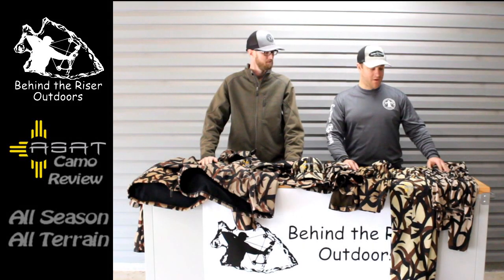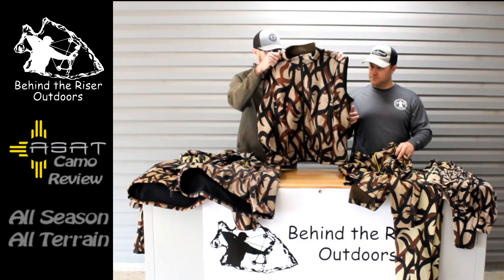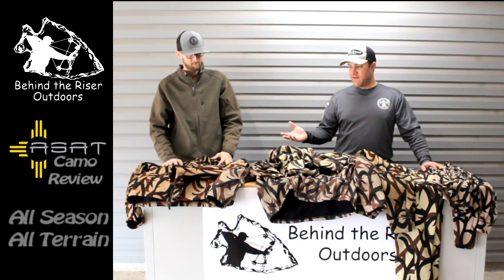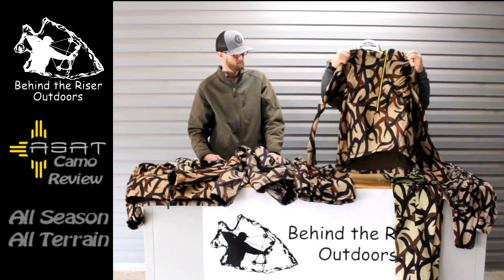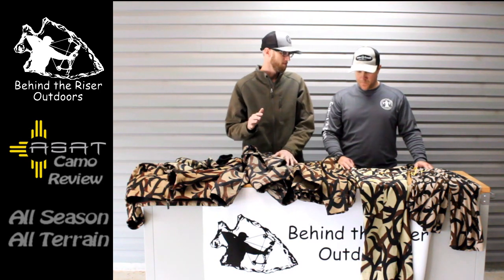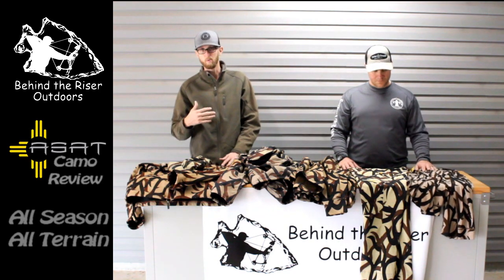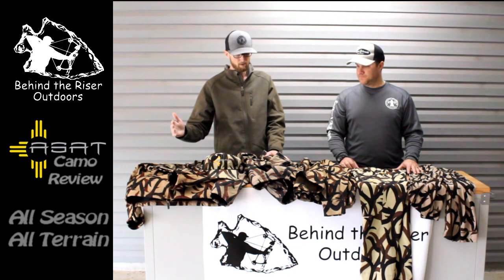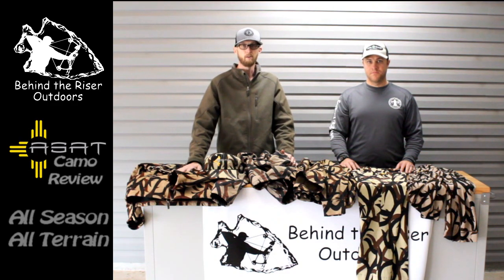ASAT Camo Review All Season, All Terrain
ASATCamo.com - *Gear Weights at the Bottom*

All season, all terrain.

We did months and months of "research" looking for the perfect camo for us to use on our hunts. We know this is isn't as "pretty" as the well known brands out there. But when you are hunting you aren't looking for what looks good to humans, you are looking for what works best against animals. ASAT Camo is just that. I breaks up all outlines that animals can see. It just flat out works! It is comfortable, flexible, water-resistant, warm..what more can you ask for. We will have another video coming soon showing you the ASAT Camo with different filters (UV filter, etc.) to kind of show you how this camo actually looks for deer/elk.

Gear Weights:

All the gear shown in the video total weight is: 8.91 lbs
All gear Minus the Extreme Jacket: 5.94lbs
Extreme Jacket: 2.97 lbs
Highwood Hoody: 1.5 lbs